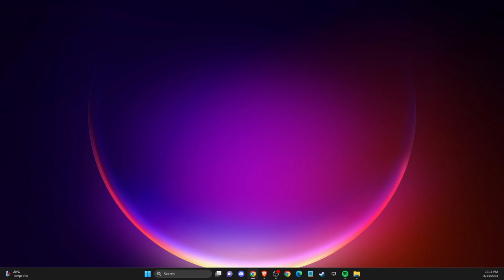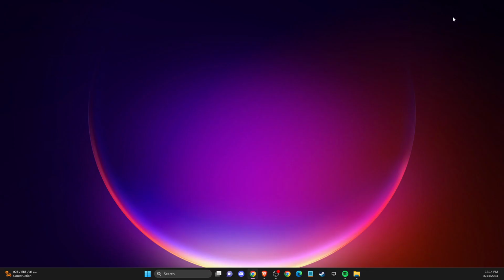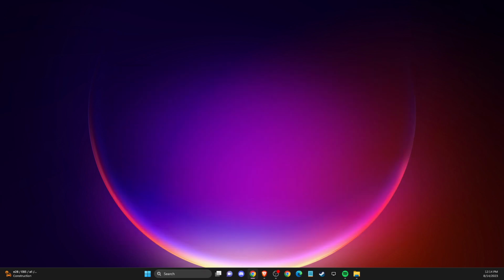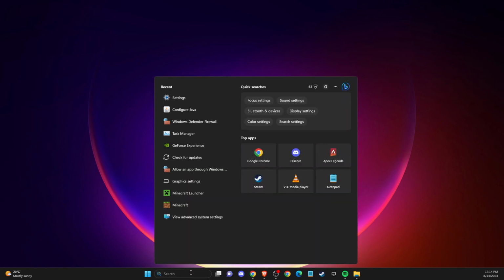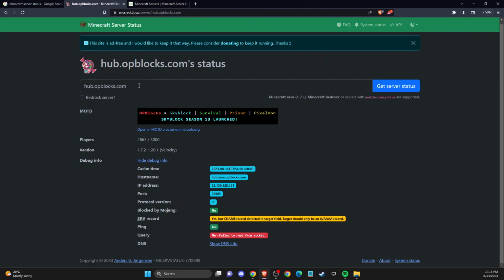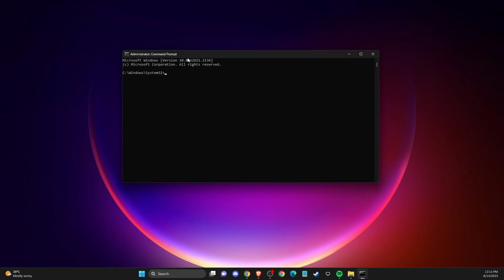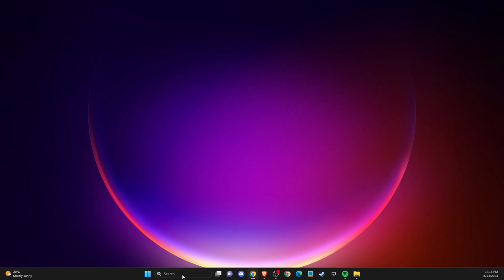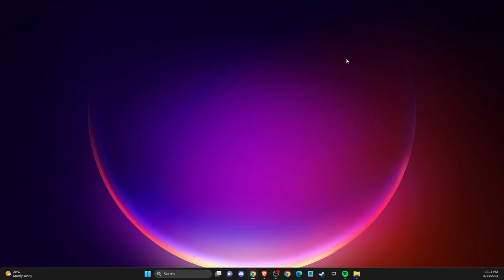How To Fix Failed To Authenticate Your Connection On Minecraft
In this video I will show you How To Fix Failed To Authenticate Your Connection On Minecraft It's really easy and it will take you less than a minute to do it!